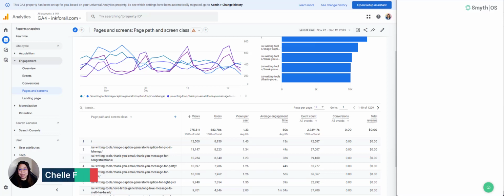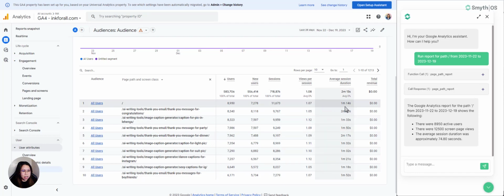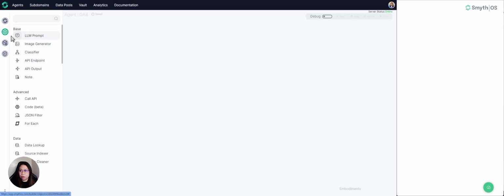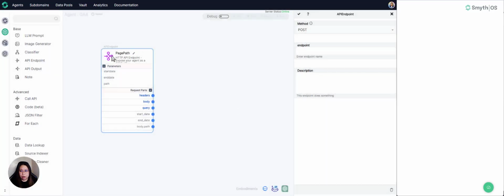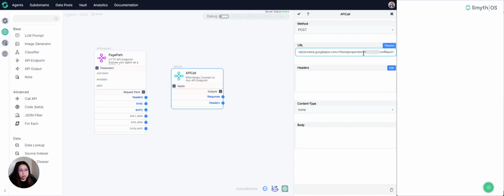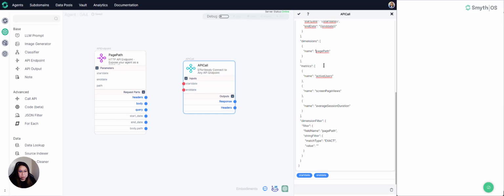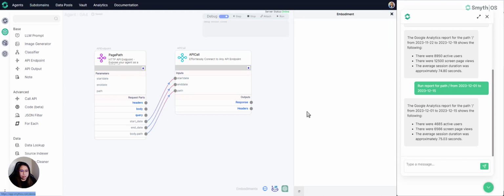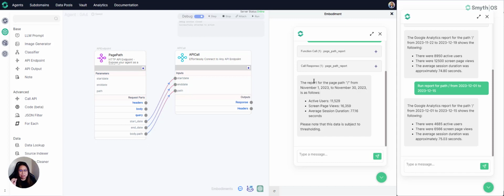Creating Google Analytics 4 Smyth AI Agent - SmythOS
In this video, Chelle will show you how you can build a Smyth AI agent that could assist you with your Google Analytics 4 needs.

00:00 Introduction
01:00 Google Analytics Smyth agent demo
02:36 Smyth AI agent data vs. Google Analytics data
06:00 Building GA-4 Smyth AI agent walkthrough
07:10 Smyth Agent Studio - quick intro to components
08:22 Configuring the API Endpoint component
12:00 Configuring the CallAPI component
16:17 GA-4 Dimensions and metrics
18:45 Debugging the agent
21:26 Configuring and enabling the chatbot embodiment
22:16 Running Smyth agent through chatbot embodiment